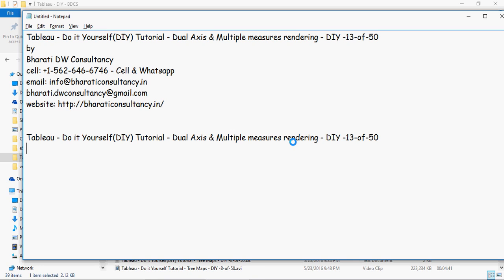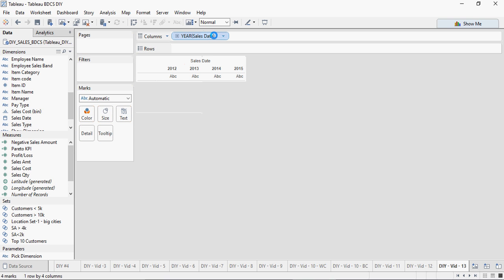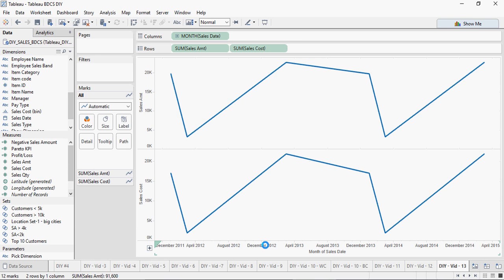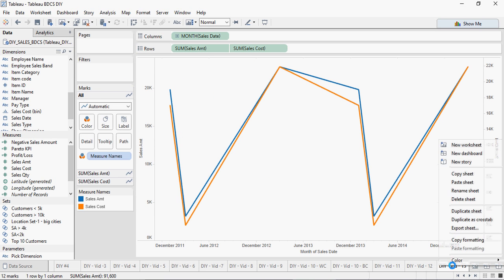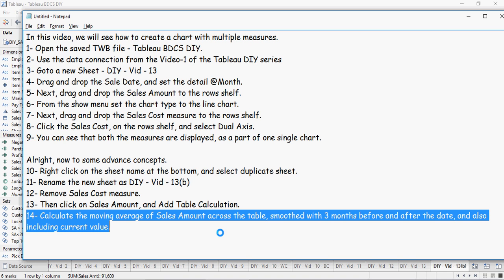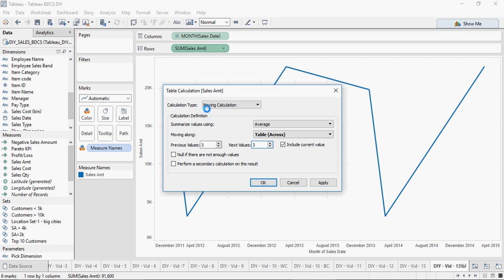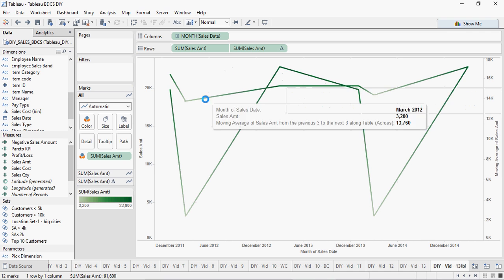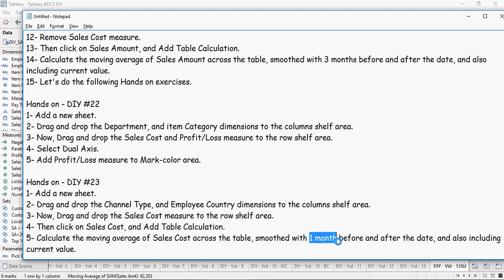Tableau - Do it Yourself Tutorial - Dual Axis & Multiple measures rendering - DIY -13-of-50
Tableau - Do it Yourself(DIY) Tutorial - Dual Axis & Multiple measures rendering - DIY -13-of-50
by

In this video, we will see how to create a chart with multiple measures.
1- Open the saved TWB file - Tableau BDCS DIY.
2- Use the data connection from the Video-1 of the Tableau DIY series
3- Goto a new Sheet - DIY - Vid - 13
4- Drag and drop the Sale Date, and set the detail @Month.
5- Next, drag and drop the Sales Amount to the rows shelf.
6- From the show menu set the chart type to the line chart.
7- Next, drag and drop the Sales Cost measure to the rows shelf.
8- Click the Sales Cost, on the rows shelf, and select Dual Axis.
9- You can see that both the measures are displayed, as a part of one single chart.

Alright, now to some advance concepts.
10- Right click on the sheet name at the bottom, and select duplicate sheet.
11- Rename the new sheet as DIY - Vid - 13(b)
12- Remove Sales Cost measure.
13- Then click on Sales Amount, and Add Table Calculation.
14- Calculate the moving average of Sales Amount across the table, smoothed with 3 months before and after the date, and also including current value.
15- Let's do the following Hands on exercises.

1- Add a new sheet.
2- Drag and drop the Department, and item Category dimensions to the columns shelf area.
3- Now, Drag and drop the Sales Cost and Profit/Loss measure to the row shelf area.
4- Select Dual Axis.
5- Add Profit/Loss measure to Mark-color area.

1- Add a new sheet.
2- Drag and drop the Channel Type, and Employee Country dimensions to the columns shelf area.
3- Now, Drag and drop the Sales Cost measure to the row shelf area.
4- Then click on Sales Cost, and Add Table Calculation.
5- Calculate the moving average of Sales Cost across the table, smoothed with 1 month before and after the date, and also including current value.